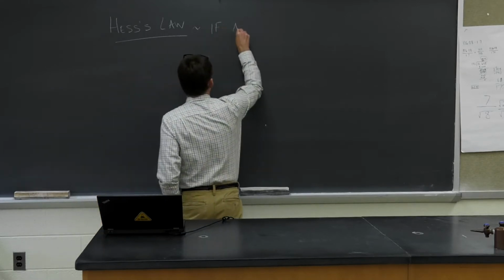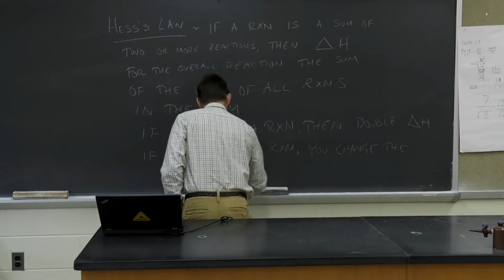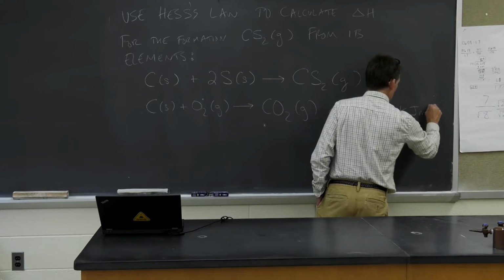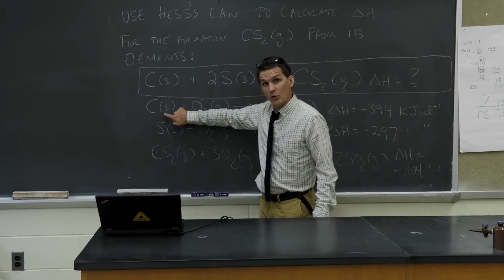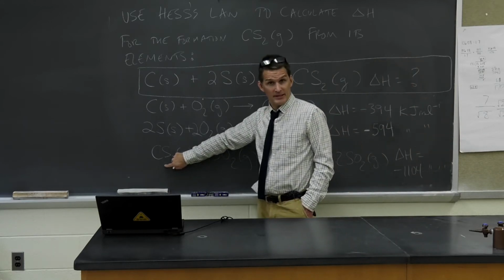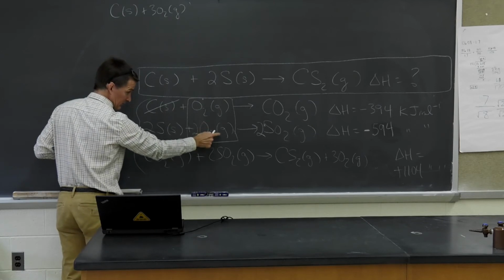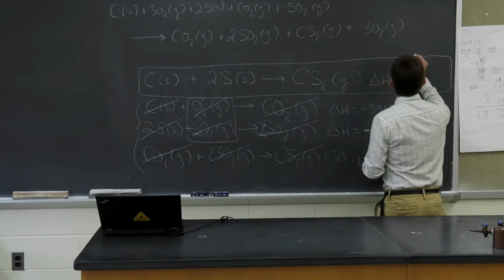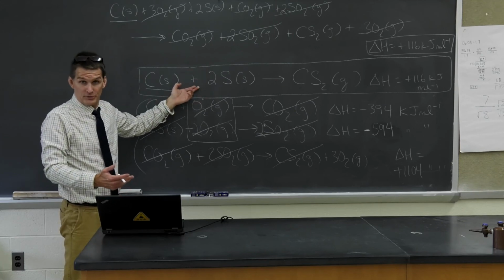Hess's Law: CHE 111 6-8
A general chemistry lecture that covers the basics of Hess's Law.